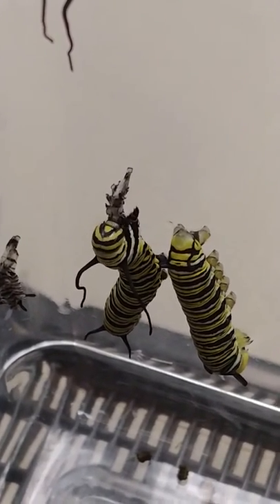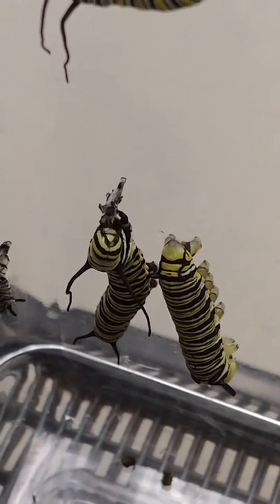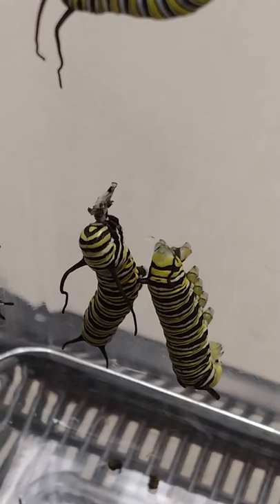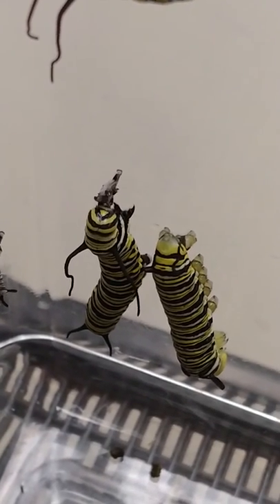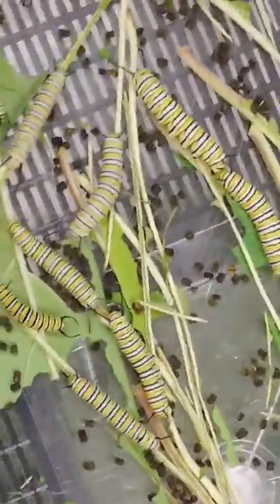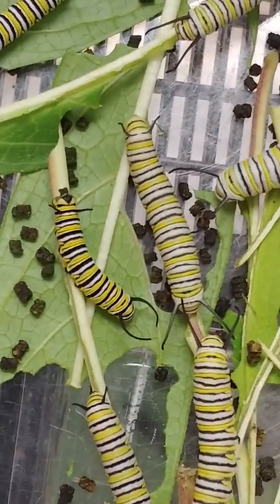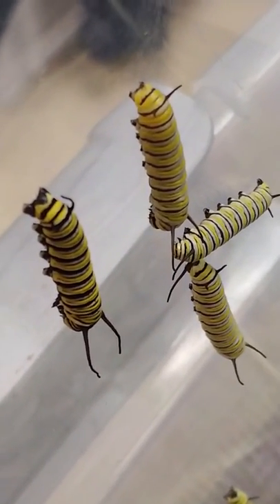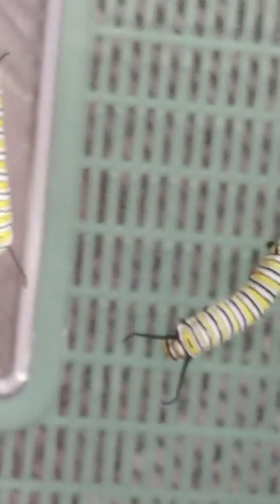Monarch Caterpillar Eating a Shed Skin (Molt) and Color Variations Between Molds (Instars)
I made this video at about 7:20 p.m., on September 7, 2018.